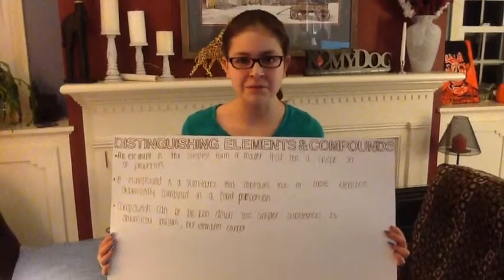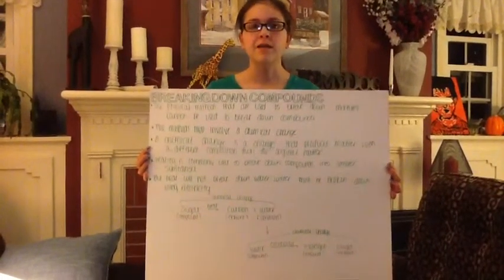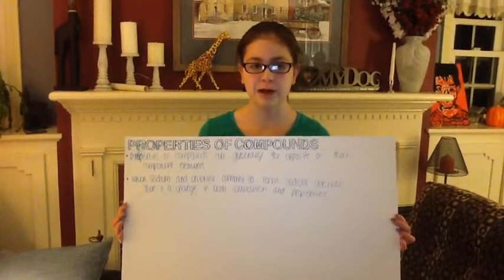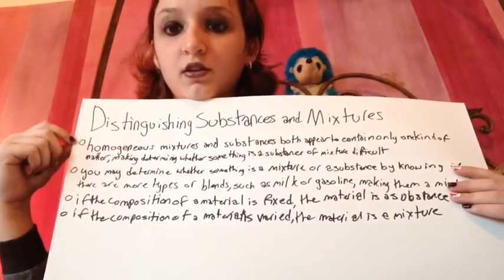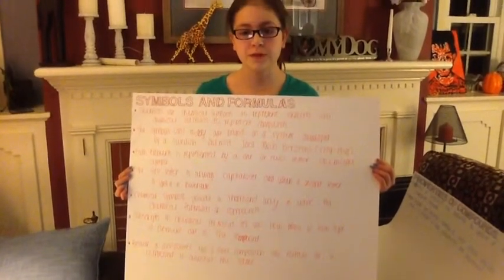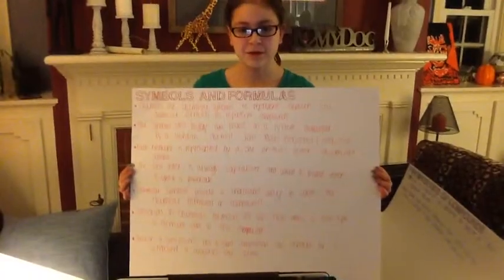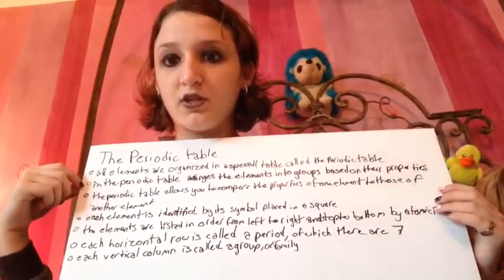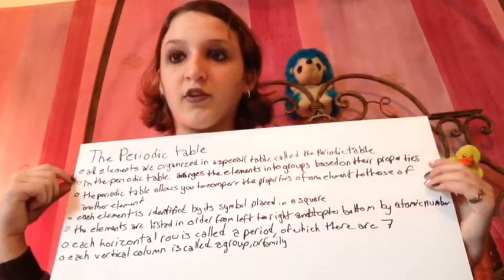Elements and Compounds Wiki